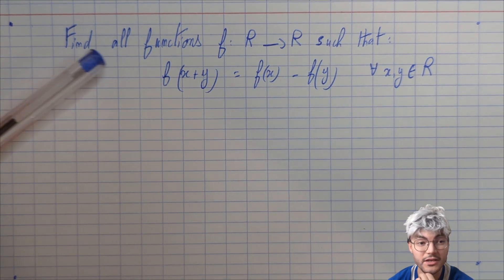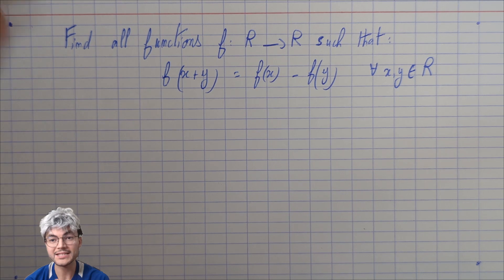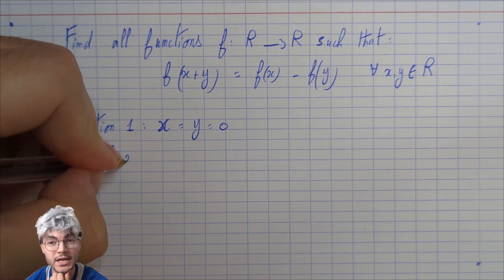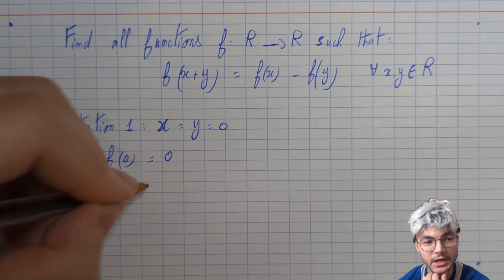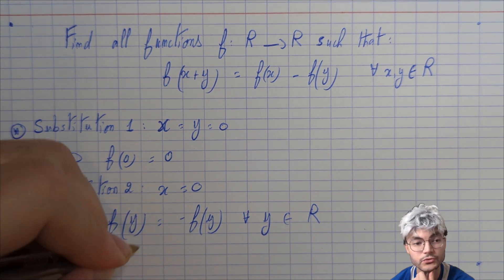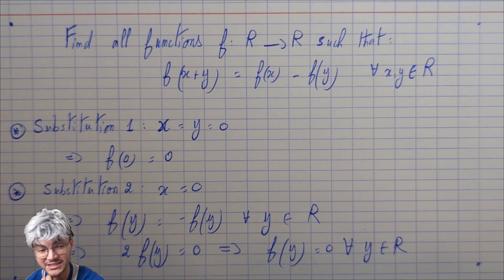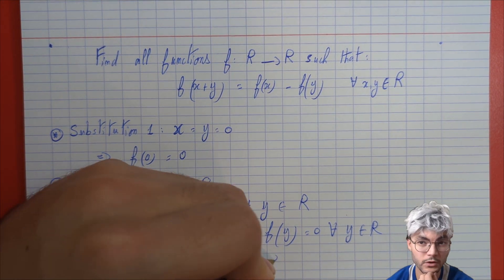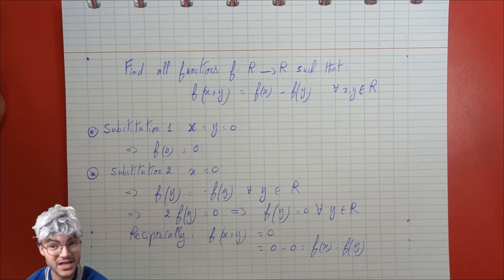Very easy functional equation | Math olympiads | level 1